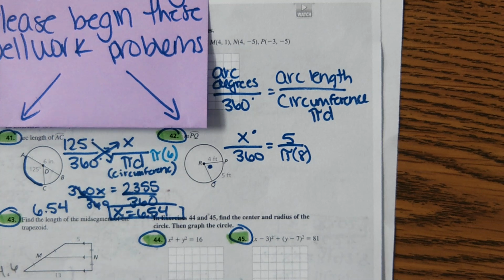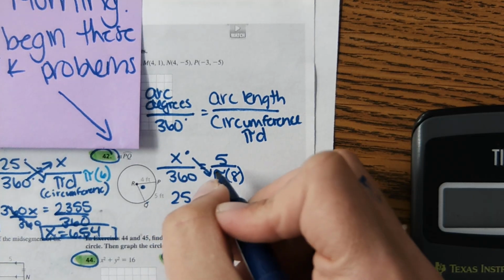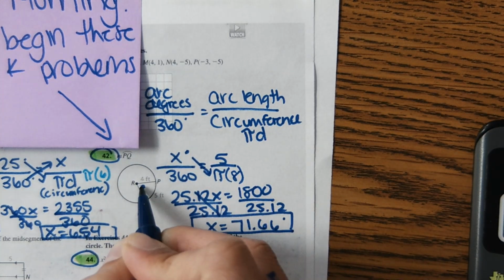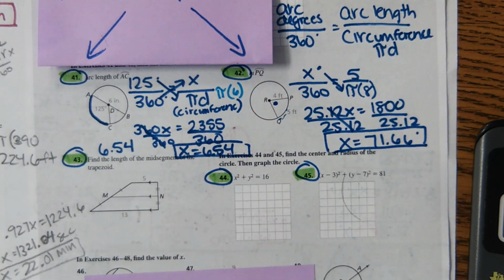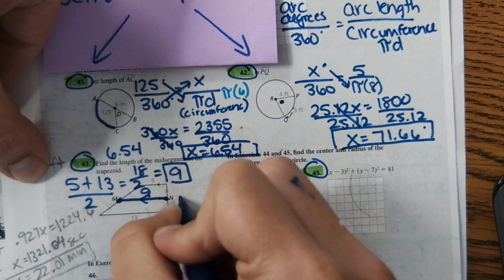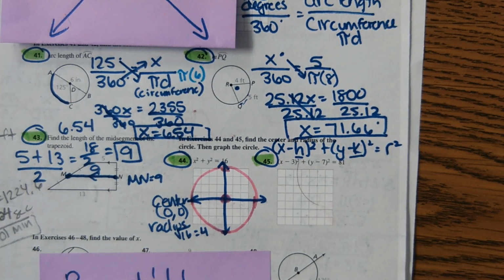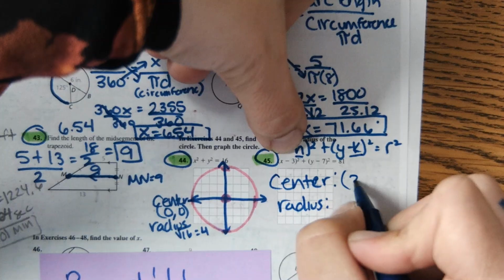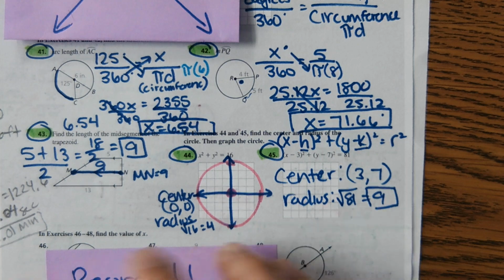Pg. 938 Review & Refresh| Big Ideas Textbook| High School Geometry| Spiral Review| Florida BEST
Pg. 938 Review & Refresh| Big Ideas Textbook| High School Geometry| Spiral Review| Florida BEST Standards